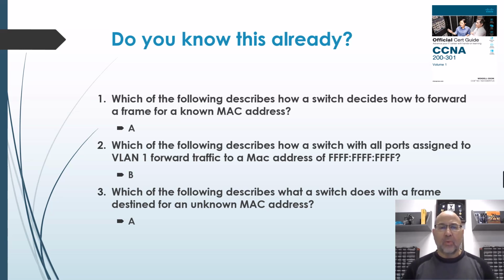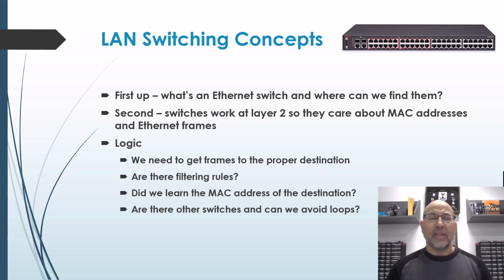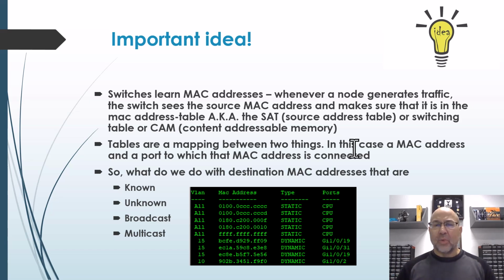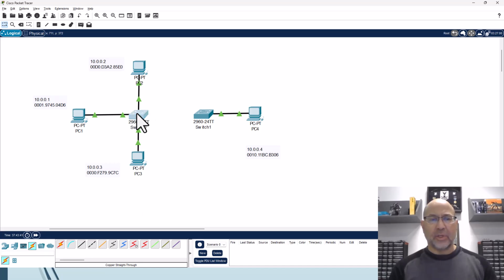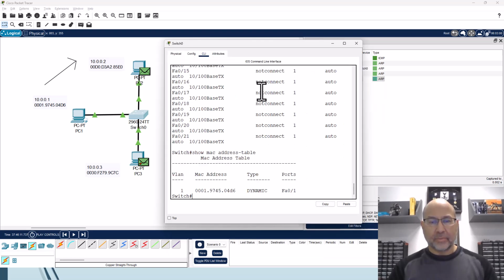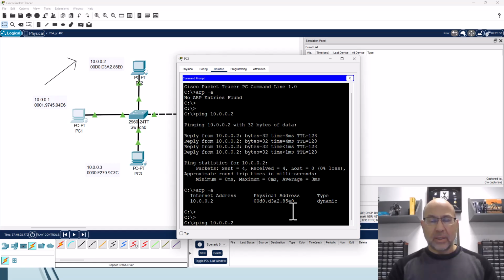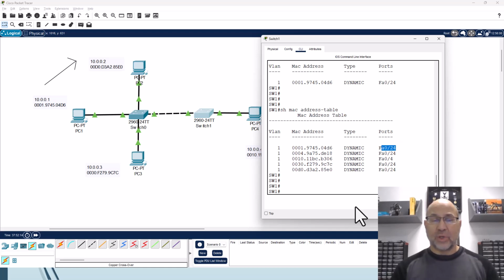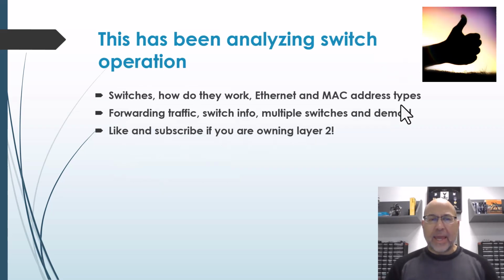CCNA Ch5 - Analyzing Ethernet LAN Switching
In this video we will be going over how switches operate including:
What is a switch and how do they work? Remembering Ethernet and MAC address types (unicast, broadcast, multicast), forwarding different types of traffic, what can a switch tell us – how can we find info via commands and what about multiple switches? We will also touch on the Address Resolution Protocol (ARP) and the Spanning Tree Protocol (STP) to save us from loops. And of course - Demo time for all of these ideas!